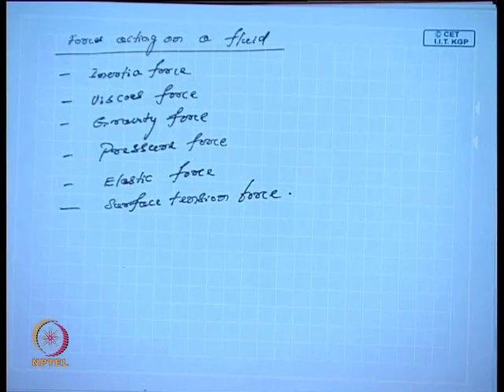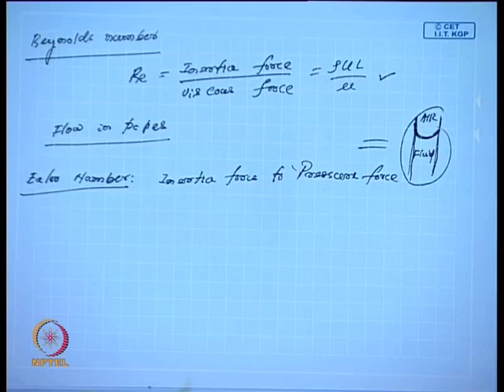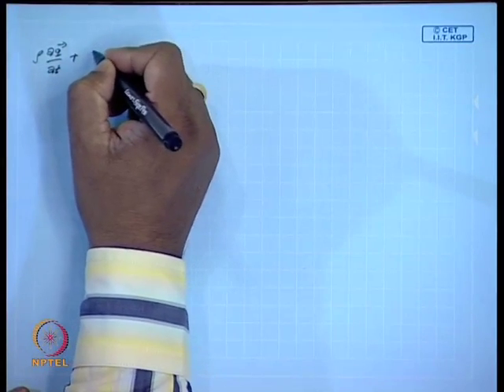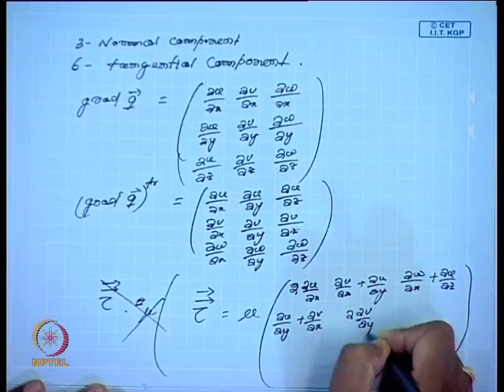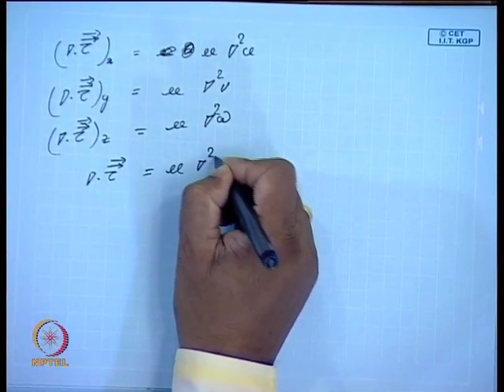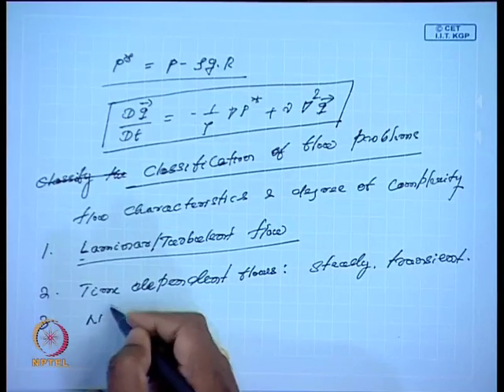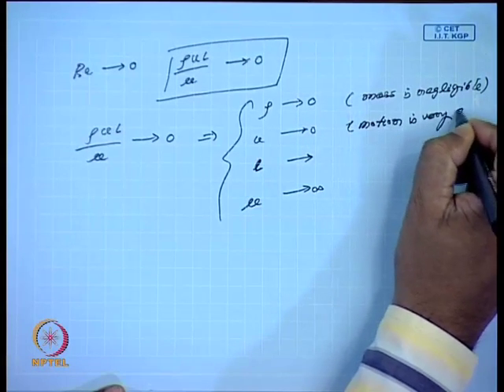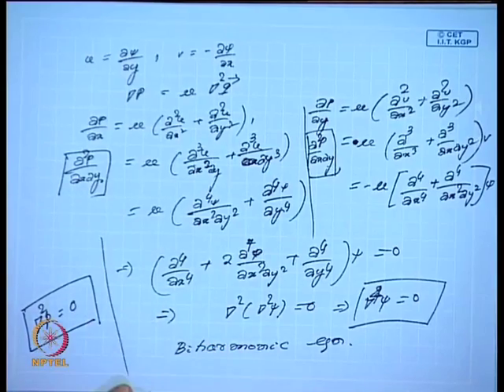Mod-25 Lec-33 Navier - Stokes equation of motion